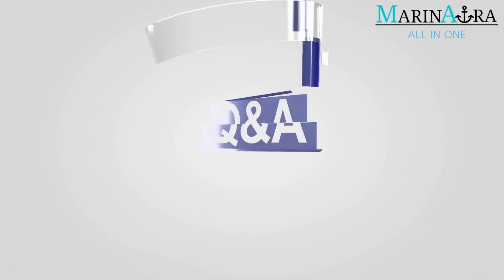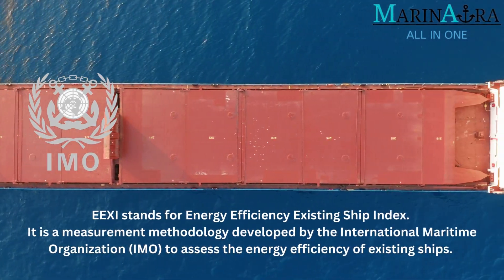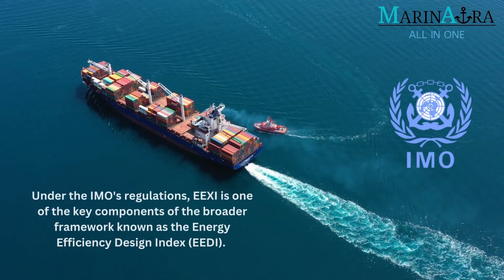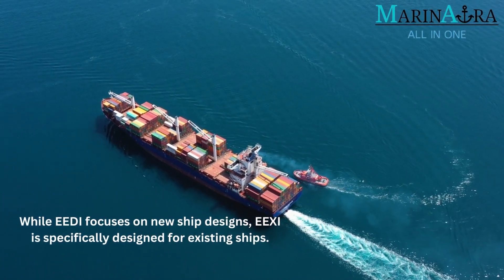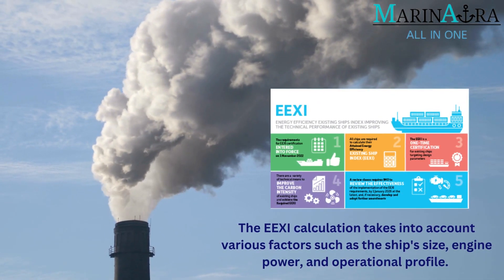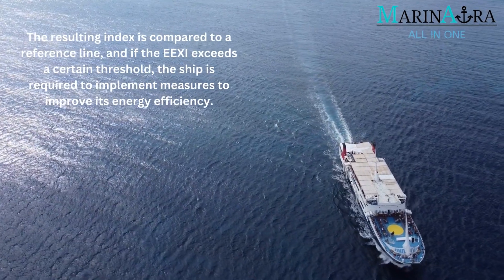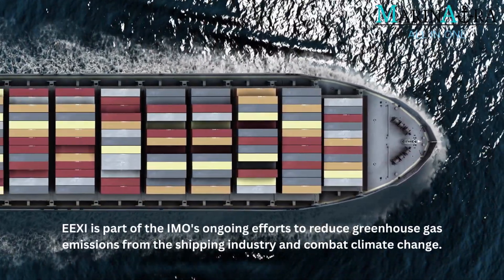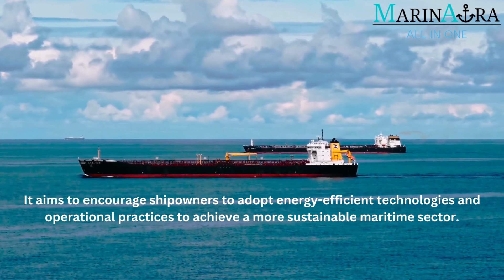What is EEXI? | Question Time Answer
# marinaura